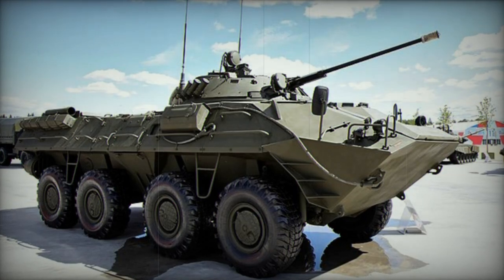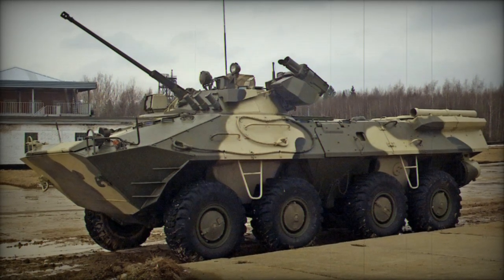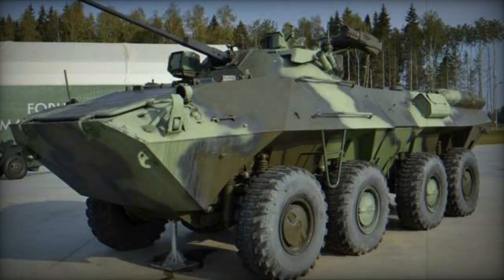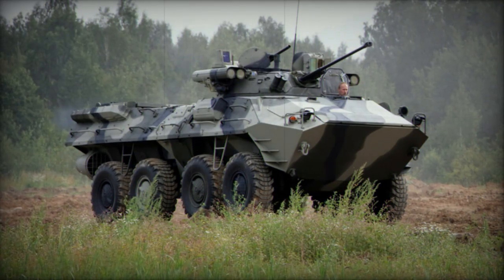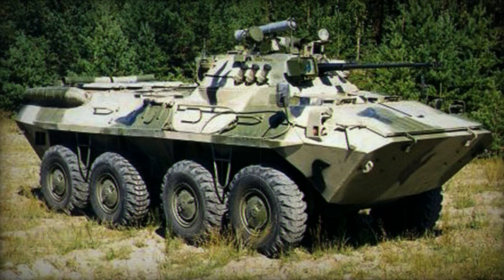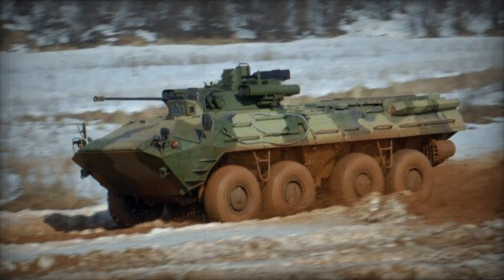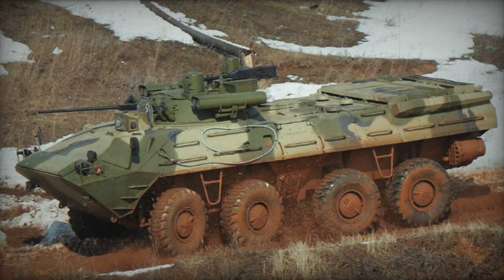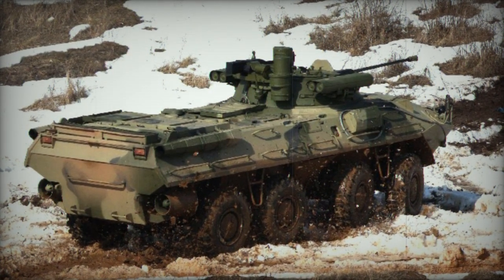BTR 90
The BTR-90 represents the latest incarnation of the armored fighting vehicle debuted during the Cold War period.